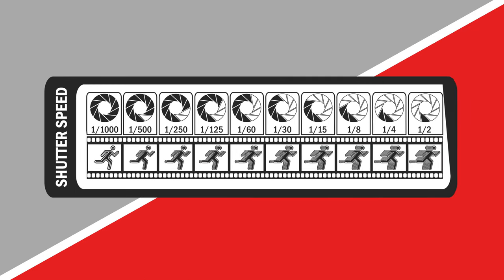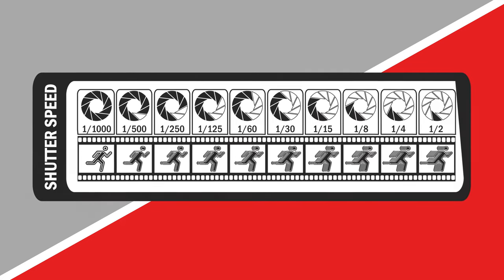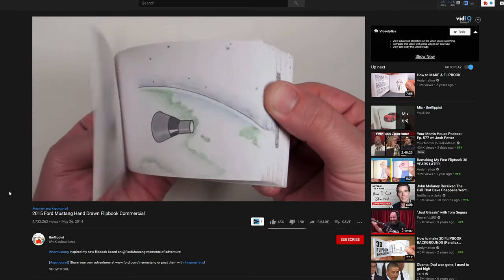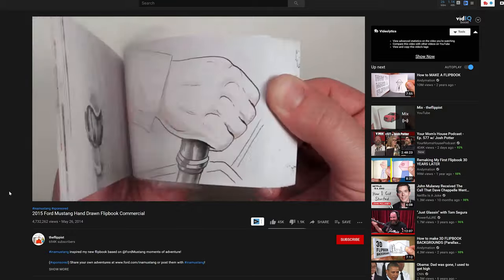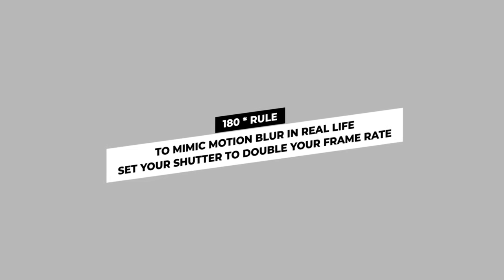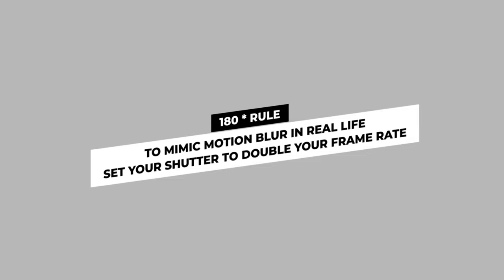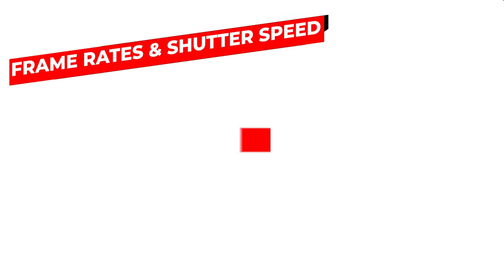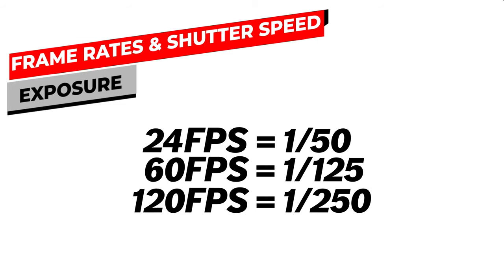How To Set You Shutter Speed For Video | The Exposure Triangle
Setting your Shutter Speed can be confusing! Check out this tutorial for a full-proof method on how to set your shutter speed and get proper exposure. Also, check out the other videos in my Exposure Triangle Series.

0:00 - Intro
0:33 - Explanation of Shutter Speed
2:14 - Video & Shutter Speed
3:07 - Frame Rates
3:45 - 180 Degree Rule
4:15 - Frame Rates & Shutter Speed
5:07 - Motion Blur